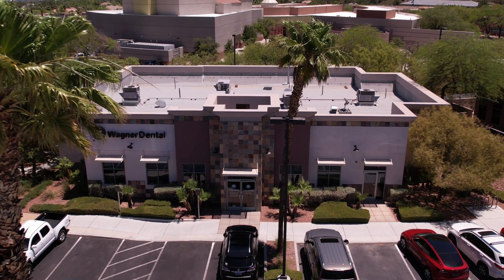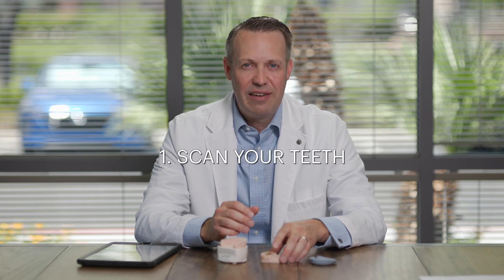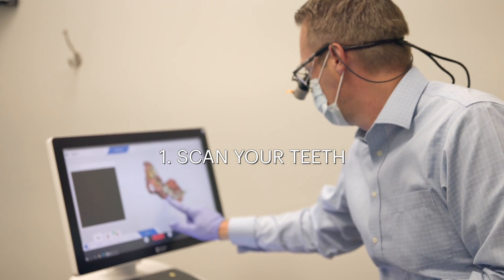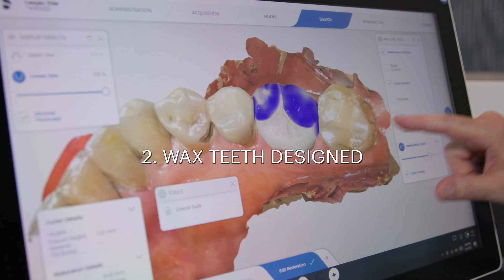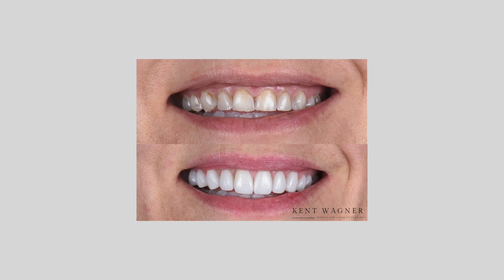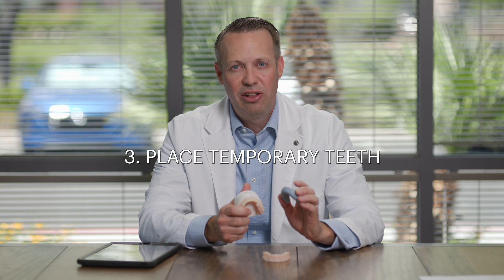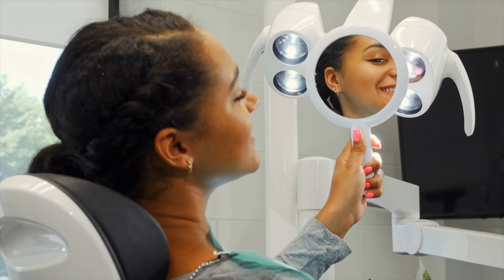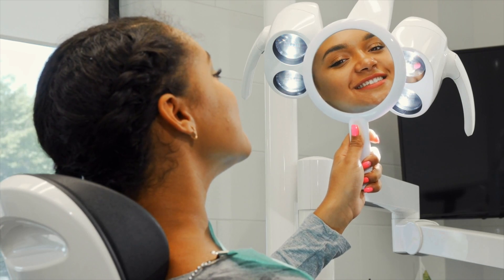Changing Your Smile – Wagner Dental